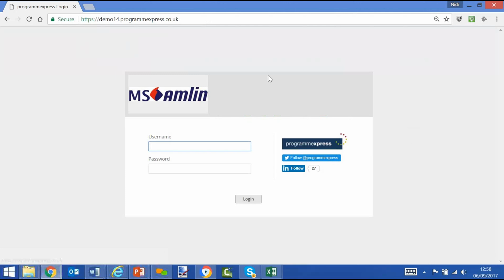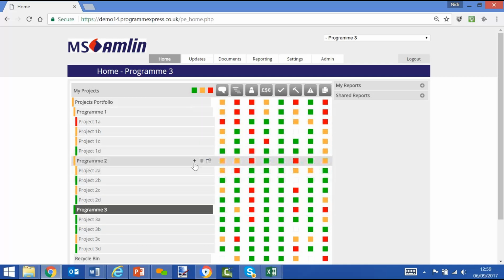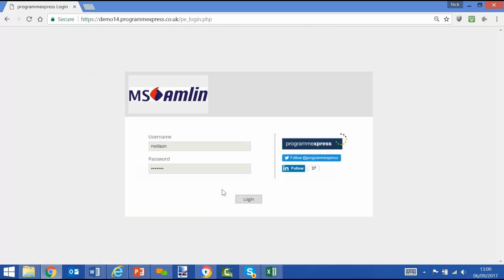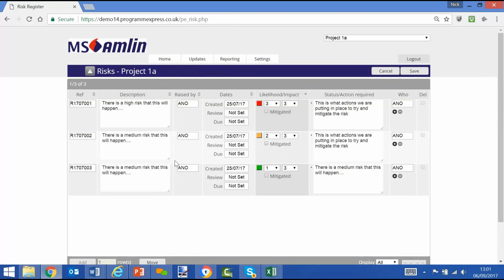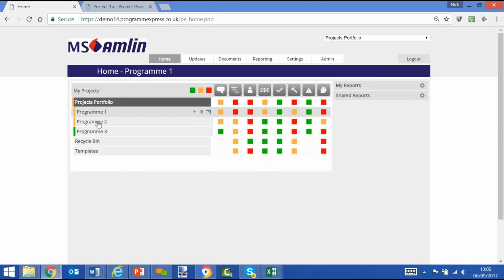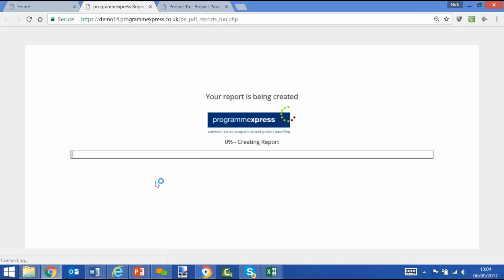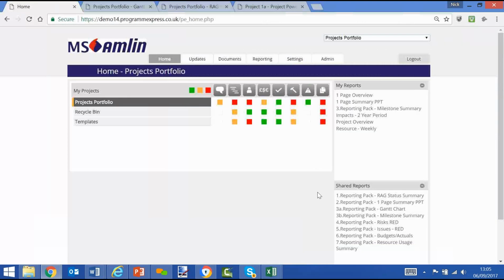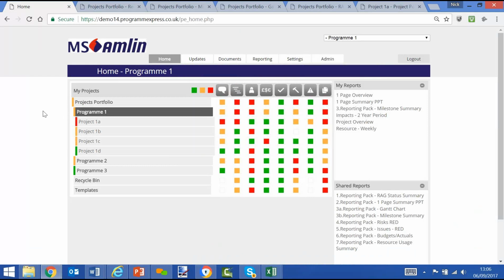PE Demo MS Amlin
This is a short video demonstration of ProgrammExpress for MS Amlin